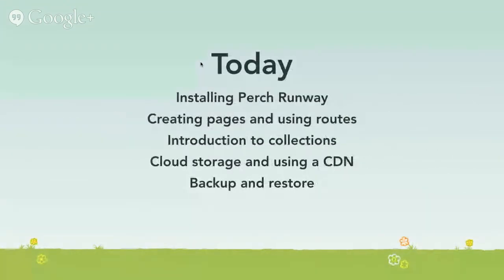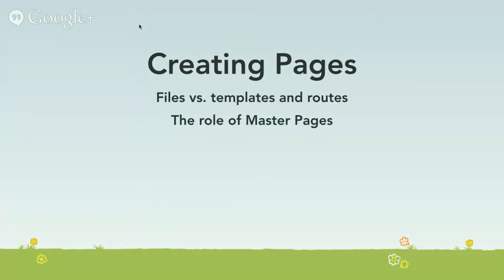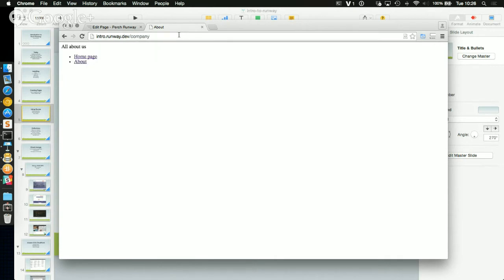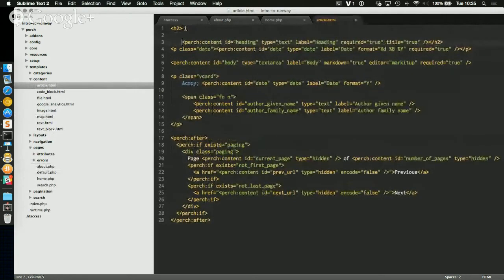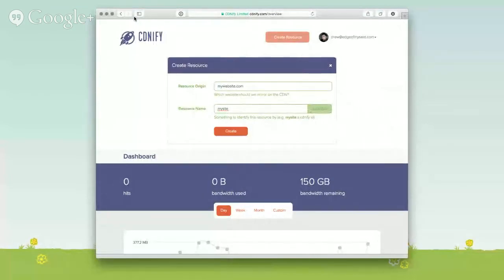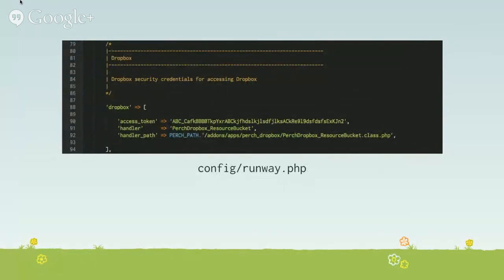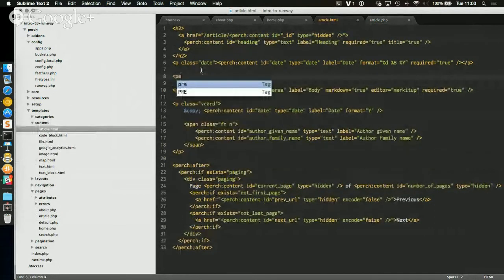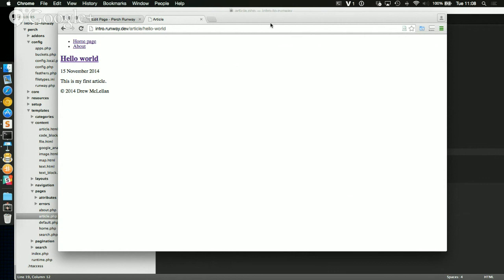Introduction to Perch Runway - 18 Nov 2014